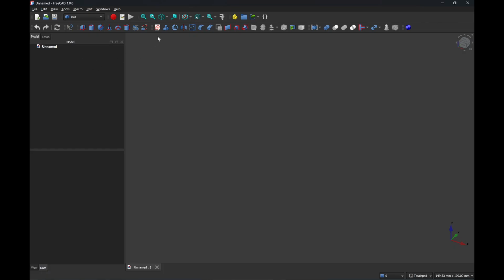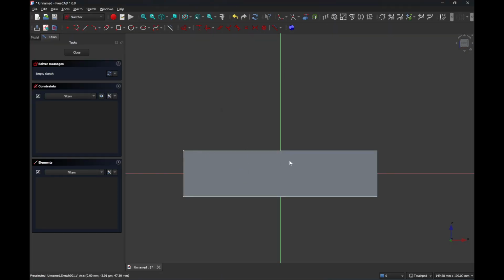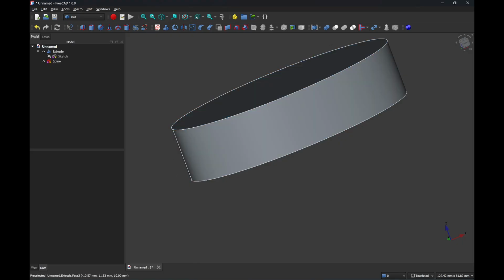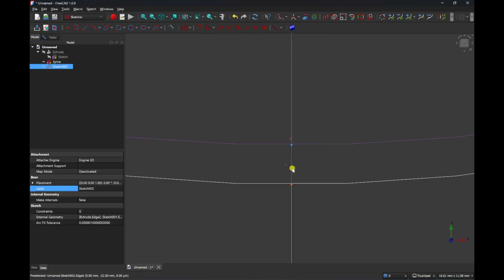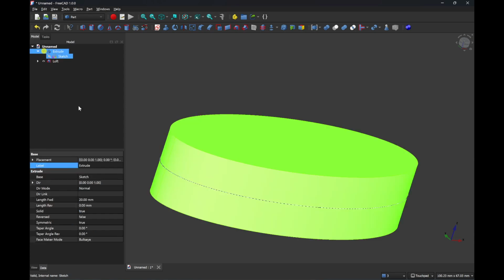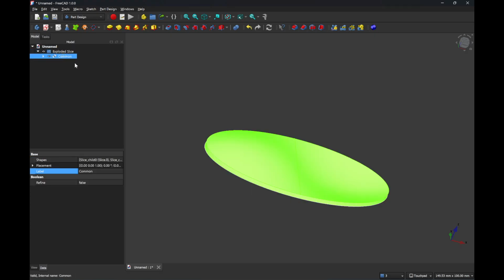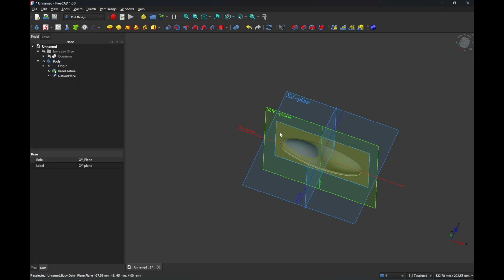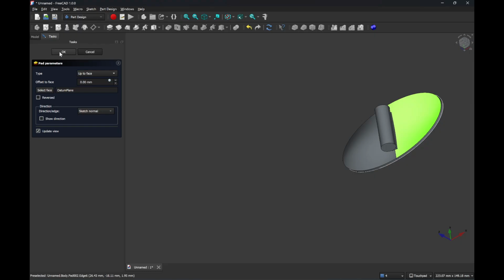FreeCAD Create Complex Lofted Button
Create a lofted button with profile changes in two directions.
2:27 Extrusion
16:16 Loft
17:23 Slice the extrusion
19:34 Boolean Intersection
23:19 Datum Plane